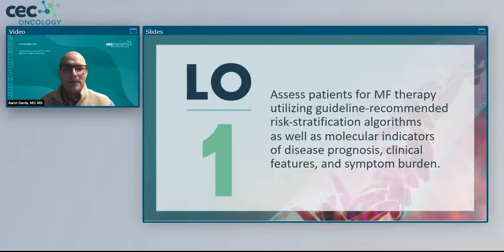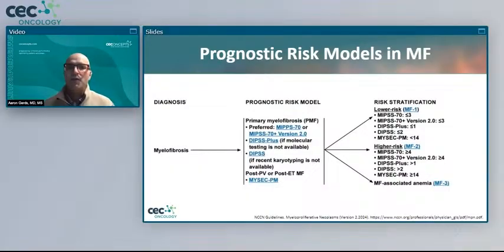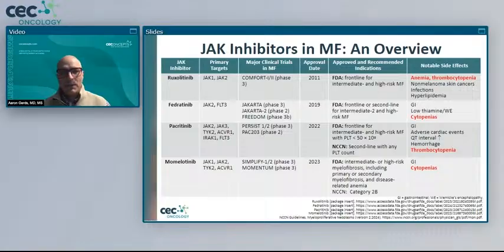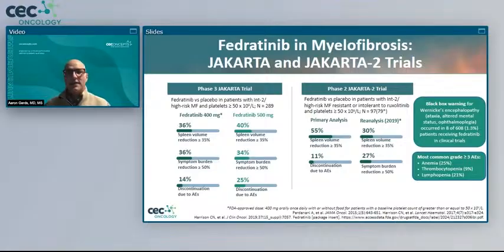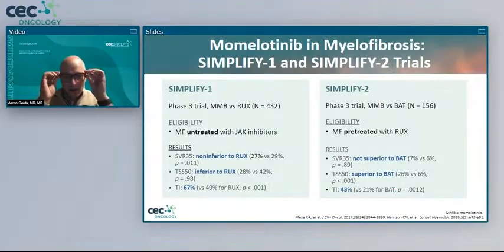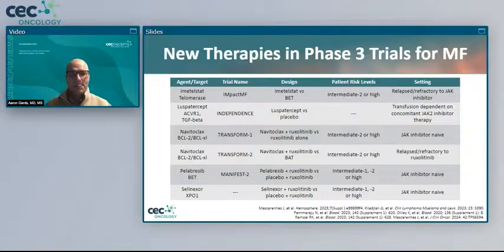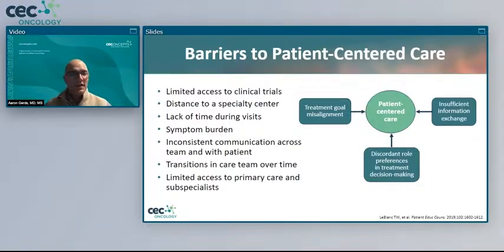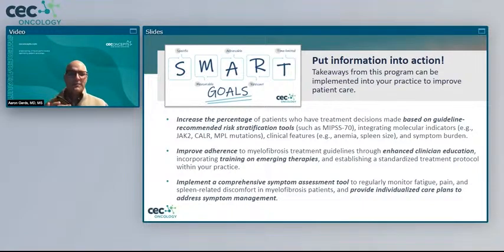WATCH NOW: Utilizing JAK Inhibitors in Myelofibrosis Care: Evidence, Timing, & Strategic Approaches